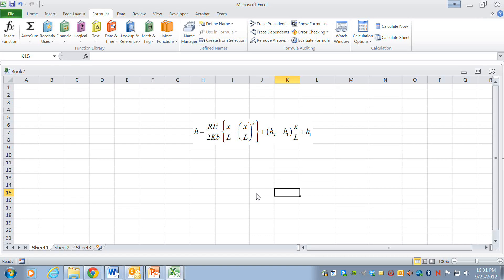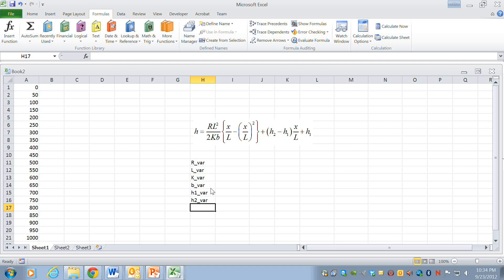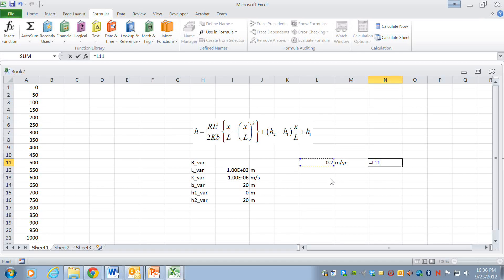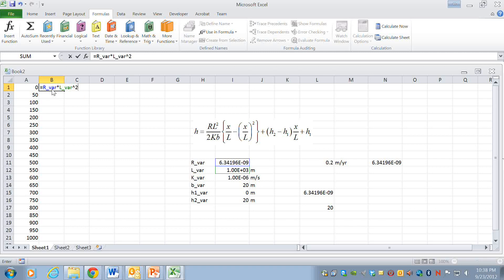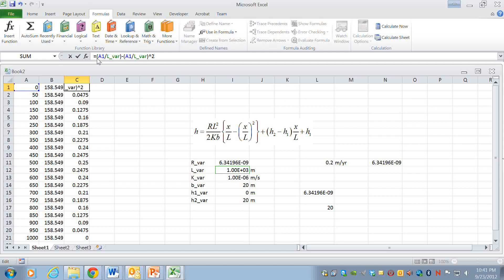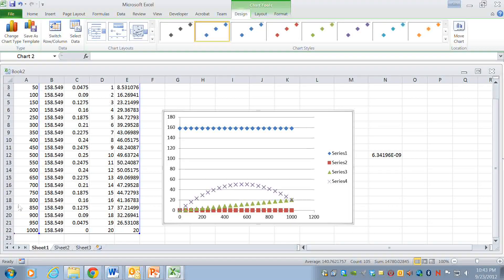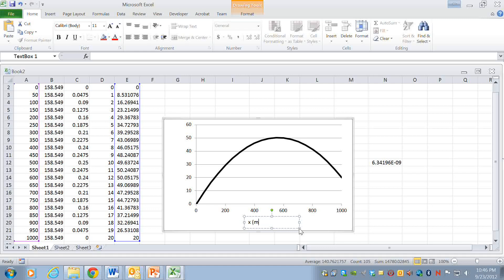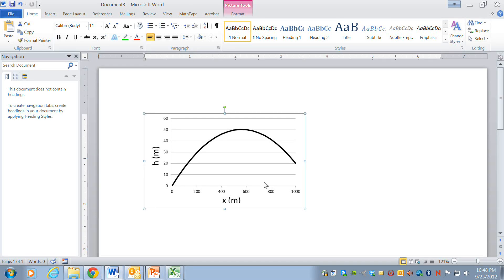using excel to plot h profile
Shows how to use Excel to plot the hydraulic head profile in an aquifer determined using an analytical solution